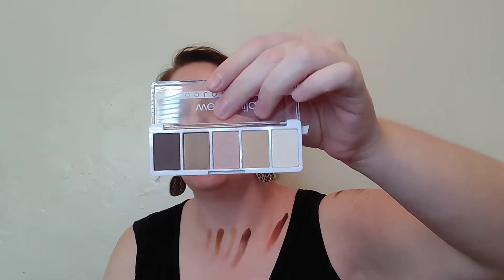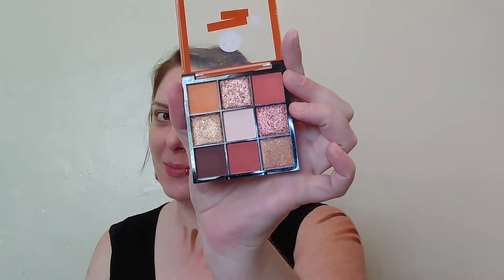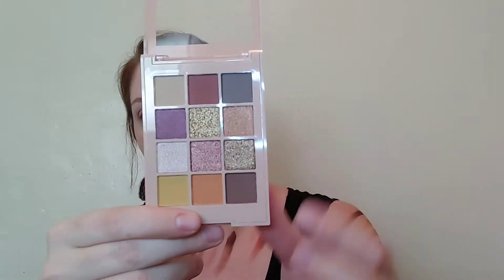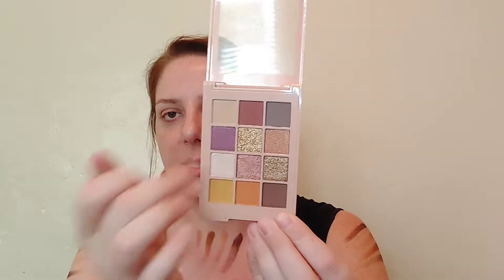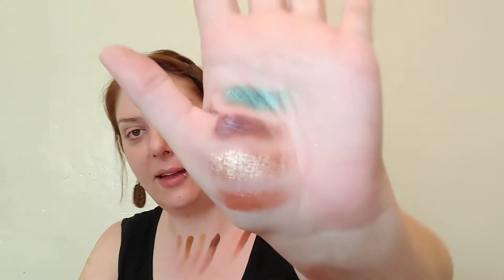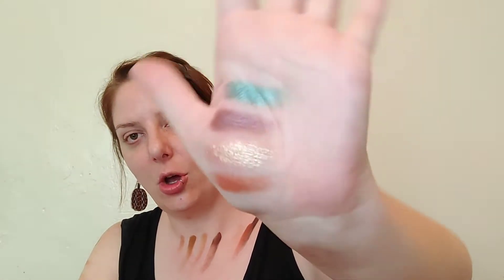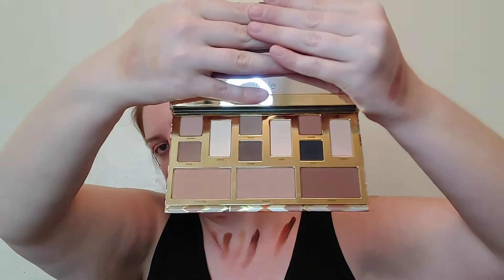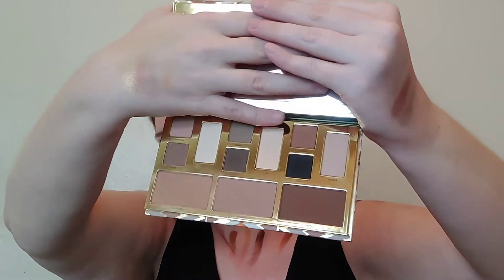Fall 2022 Favorite Palettes | Shopping My Stash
Fall is here! Or almost lol. I wanted to shop my stash and give some inspo on what palettes to grab back out. Drugstore and high end. Full swatches too!